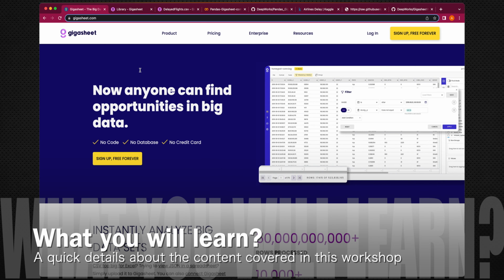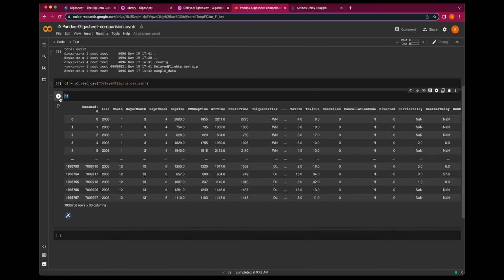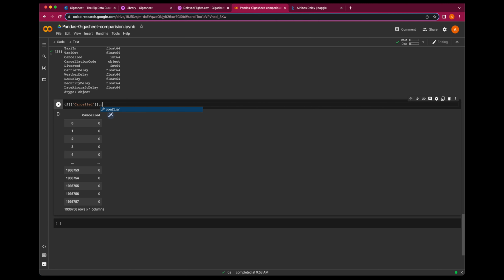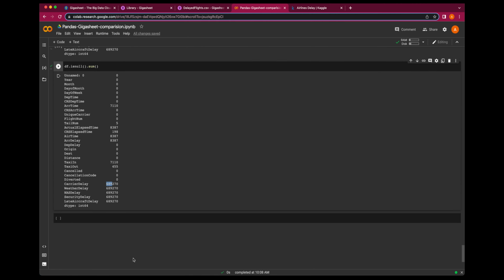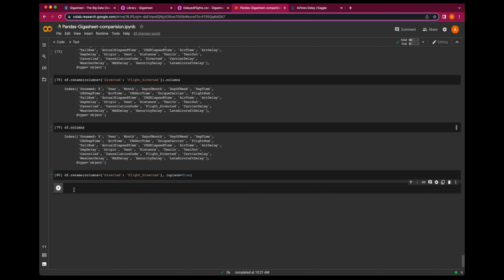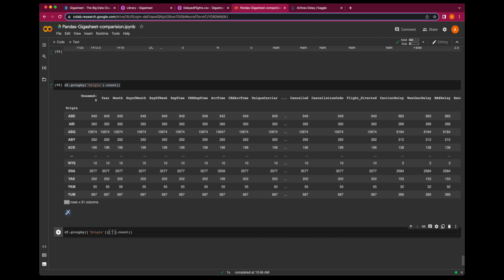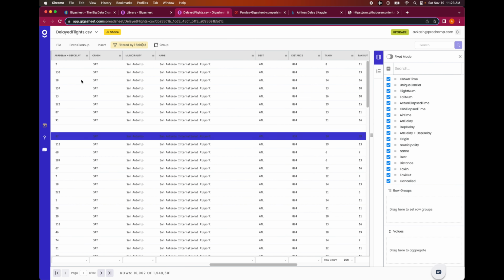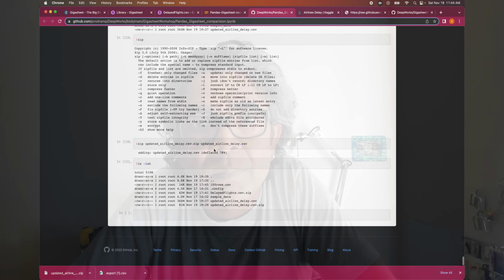No-Code and Full-Code Data Analytics with GigaSheet & Pandas (Side-by-Side)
If you are interested in learning how to perform full scale data analytics with NO CODE and Full Code solutions, this video is for you. In this hands-on workshop you will learn side by side coding as well as no code Data Analytics solution using both Gigasheet as no-code solution while using Pandas at Google Colab as Full code solution.

- (00:00) Content Starts
- (02:10) What you will learn?
- (03:55) Workshop Starts
- (04:12) Upload Data at Colab
- (05:08) Upload Data at Gigasheet
- (05:40) Data Analytics
- (09:05) Loading Data into Pandas
- (13:40) Filtering Data
- (21:20) Data Aggregation
- (32:30) Updating Data
- (41:10) GroupBy
- (43:50) VLookup
- (54:50) Data Export
- (55:25) Code at GitHub